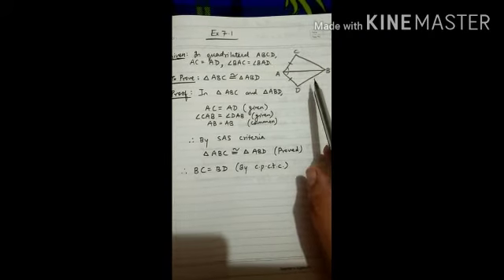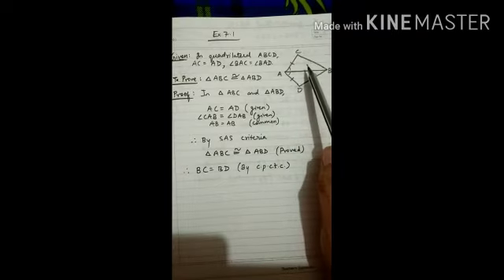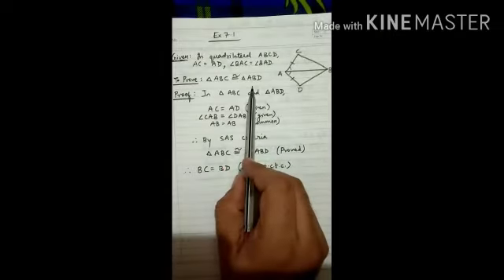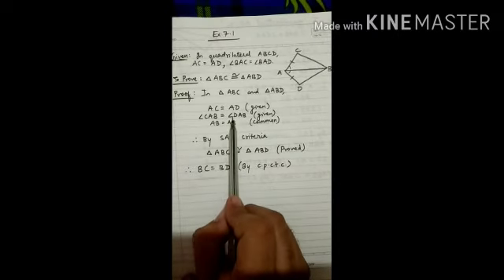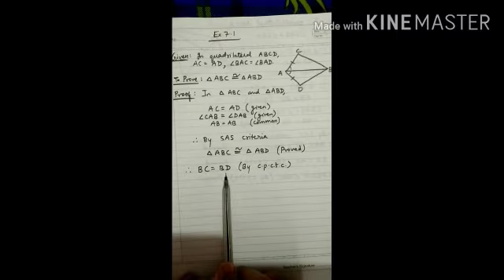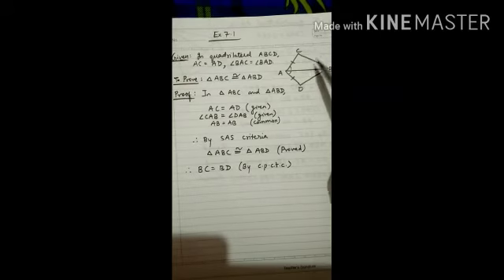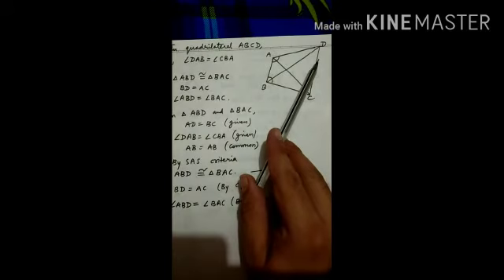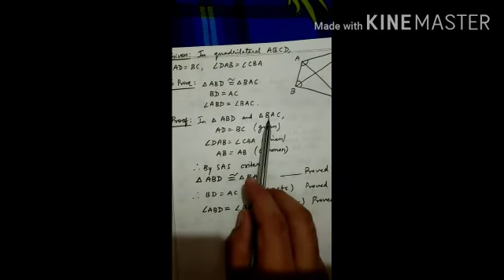MLZS JHANSI CLASS 9 Mathematics Triangles Lecture 3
MLZS JHANSI CLASS 9 Mathematics Triangles Lecture 3 By Pratik Sir